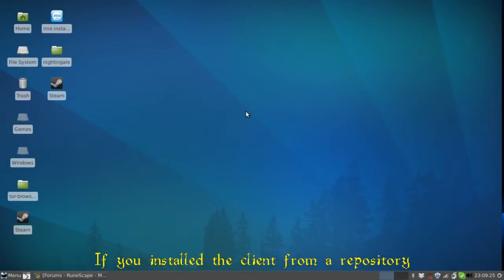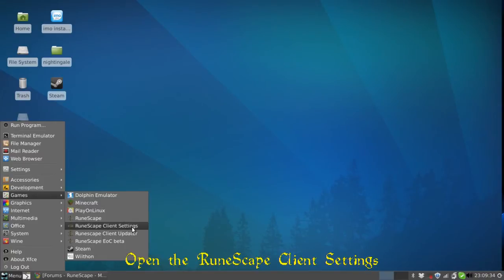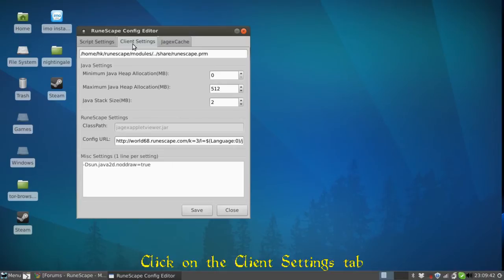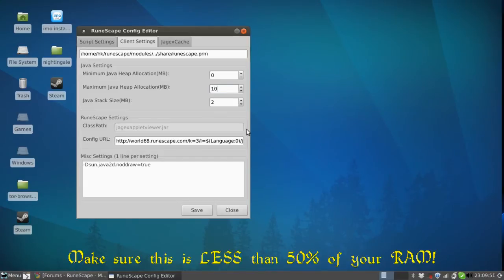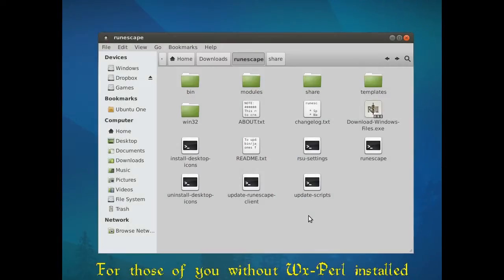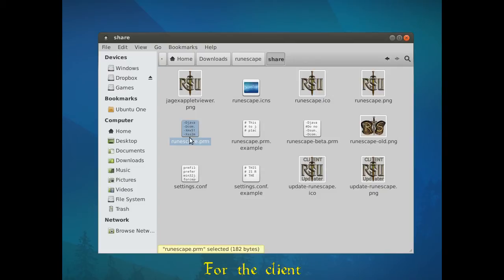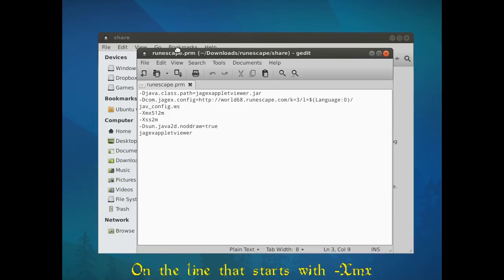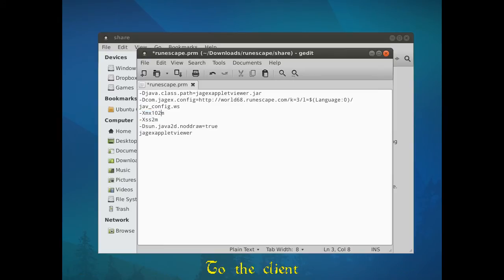RuneScape Unix Client: Allocating more RAM to Java (Linux)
In this video HikariKnight shows us how to allocate more more memory to the
RuneScape Unix Client.

NOTE: this is an updated remake of the old video, since the RuneScape Client Settings inteface got a big facelift to make it more userfriendly, i have no plans to update the interface again!